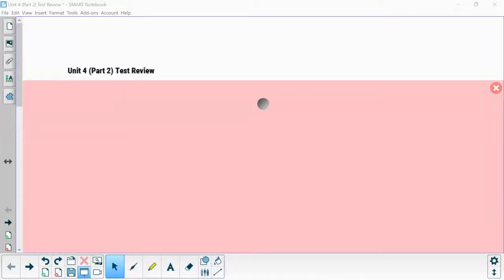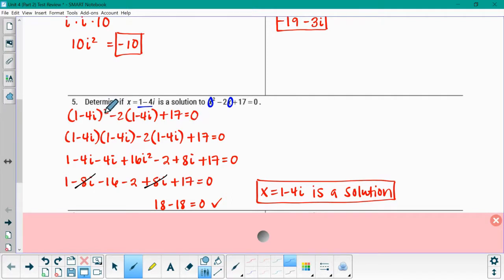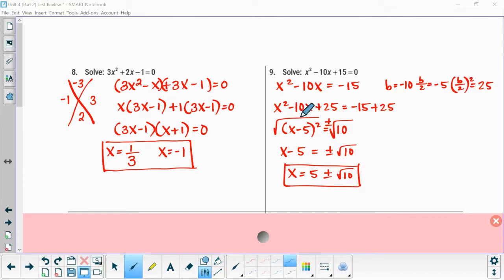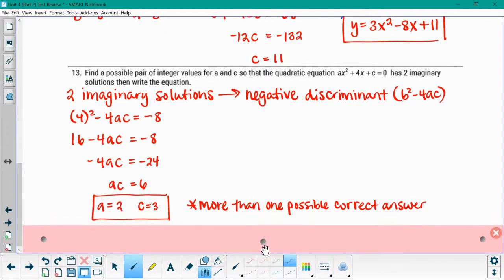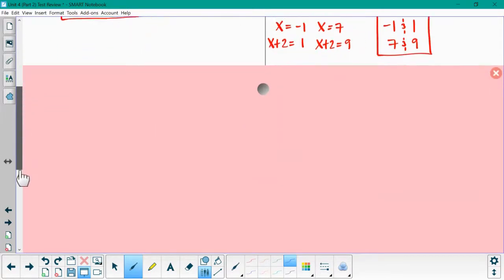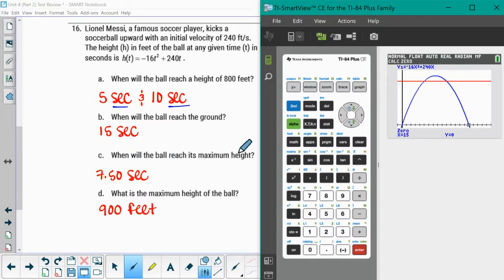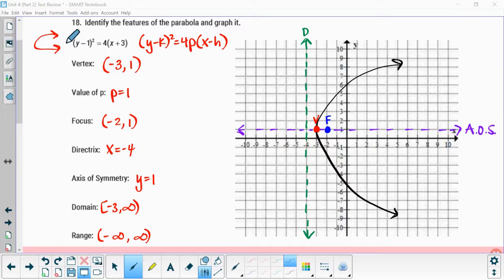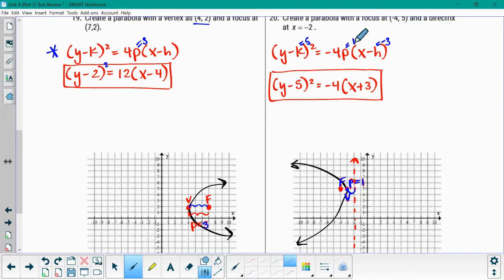Unit 4 (Part 2) Test Review Walkthrough